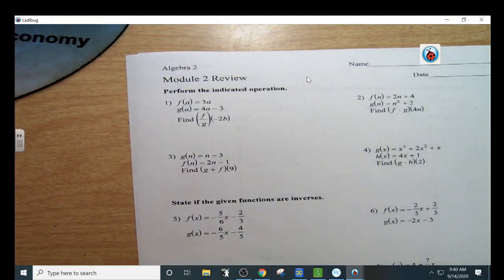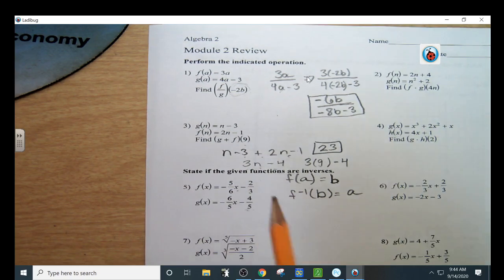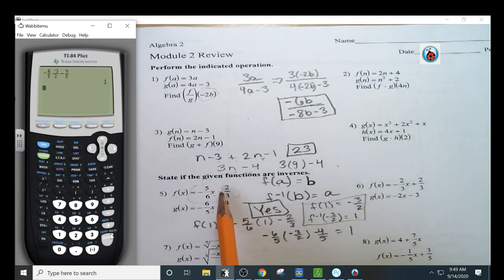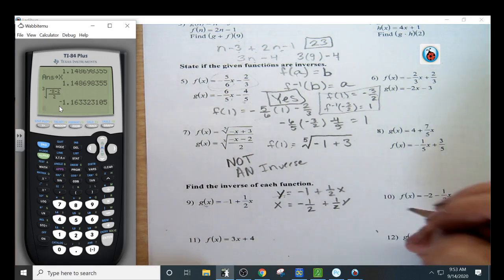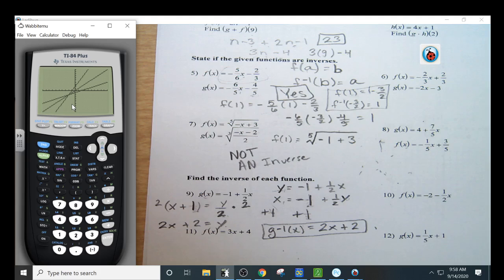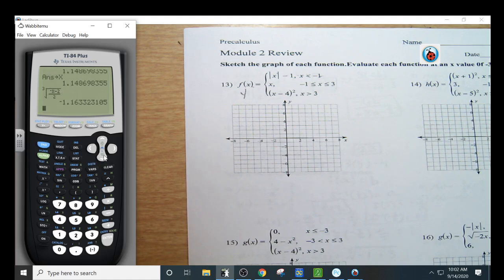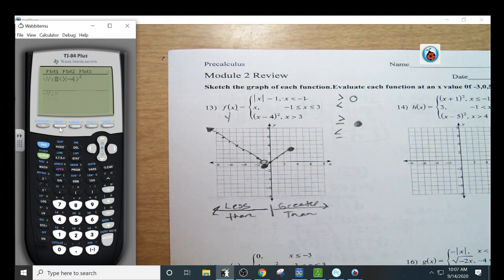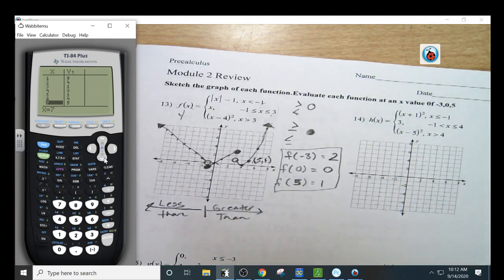Module 2 Review Math 3